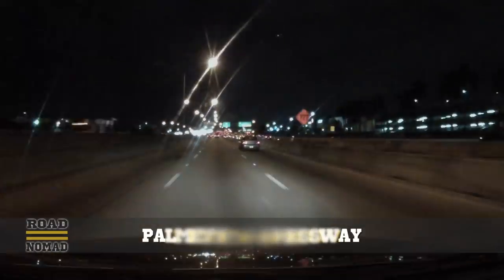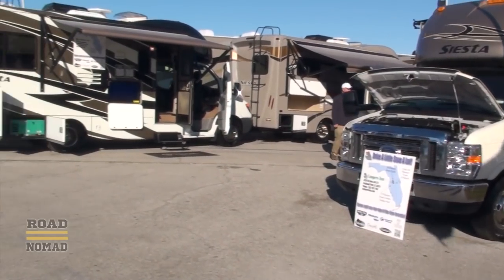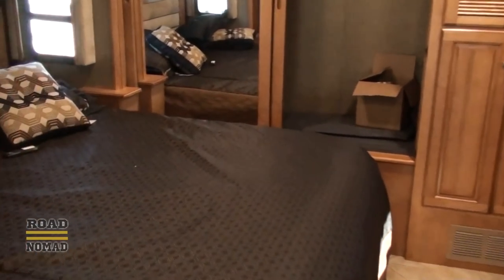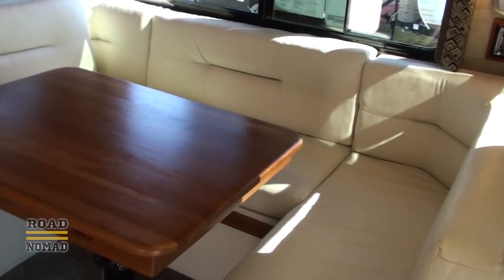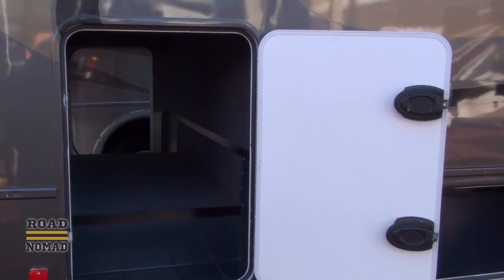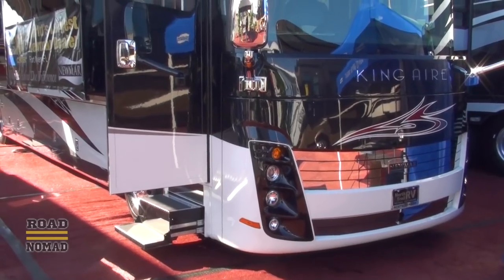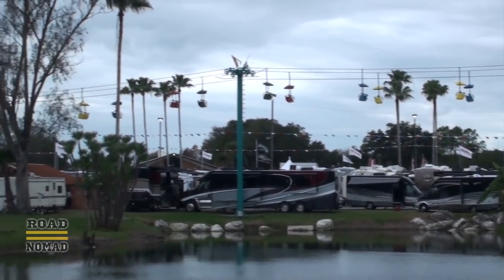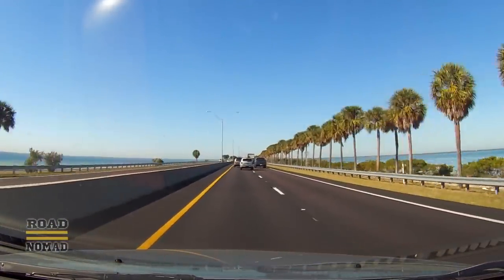Florida RV Supershow - Tampa, January 2014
Our first time at the Florida RV Supershow